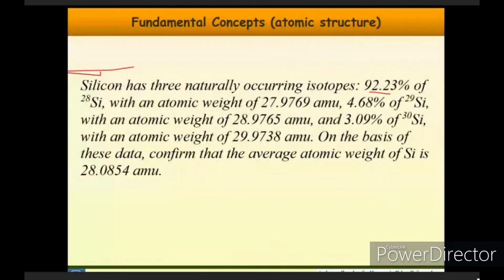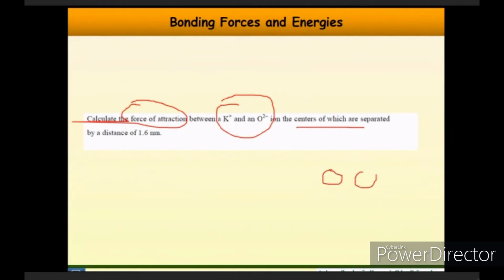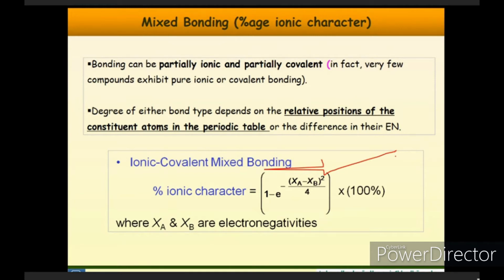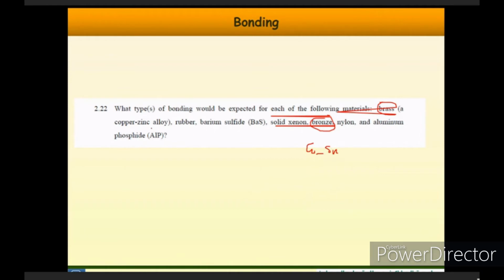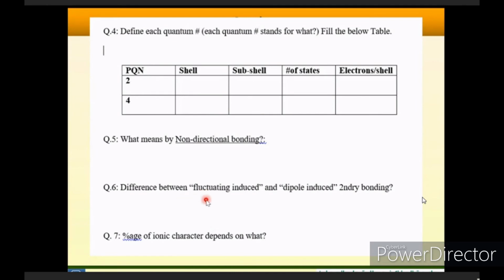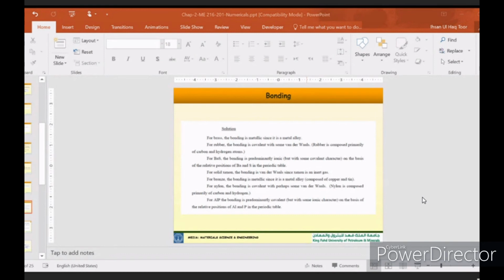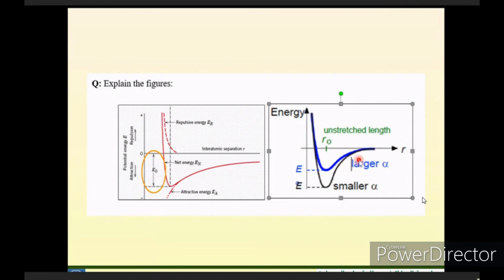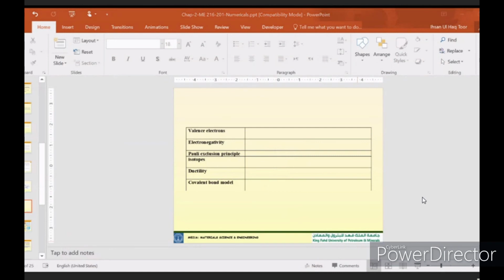CH2 - NUMERICALS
DR.IHSAN ALHUQTOOR

ALL REVESD FOR KFUPM
ME216